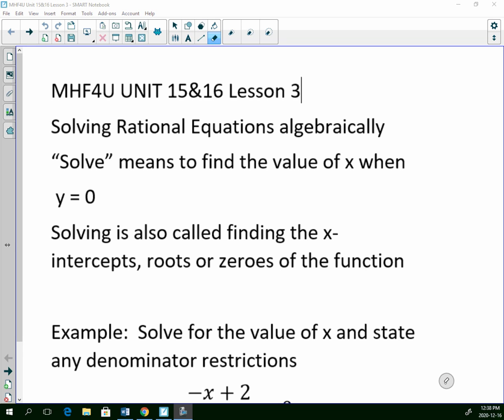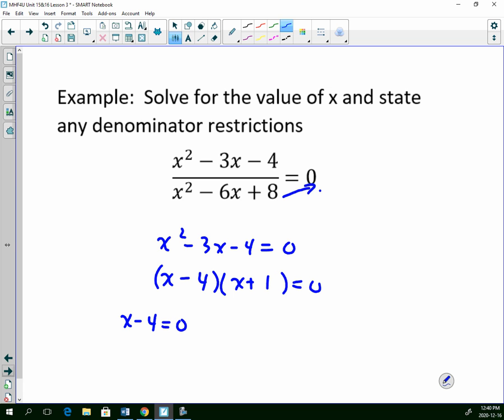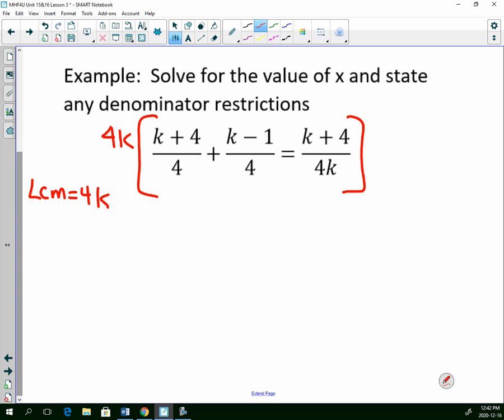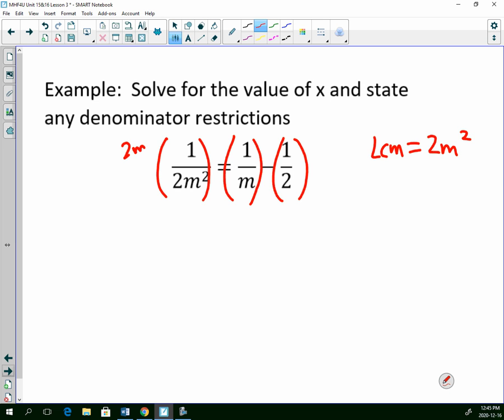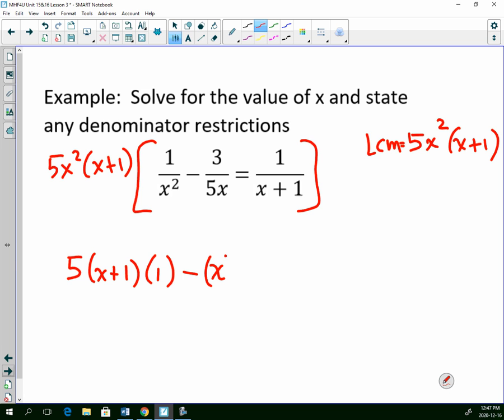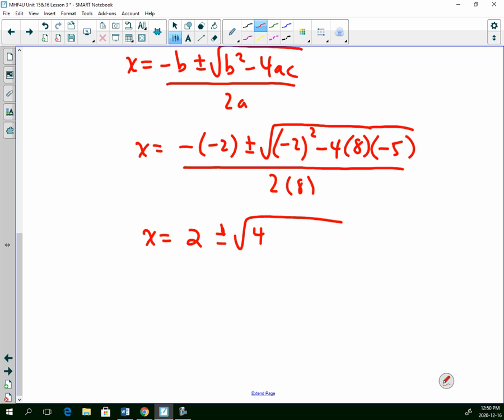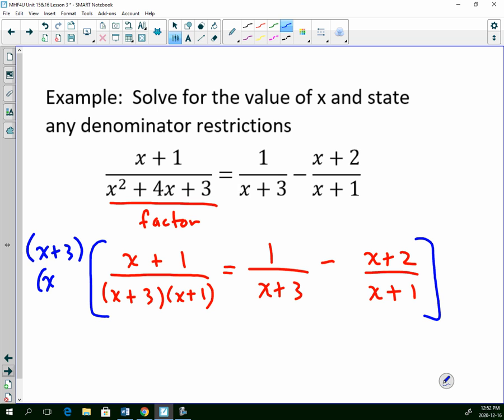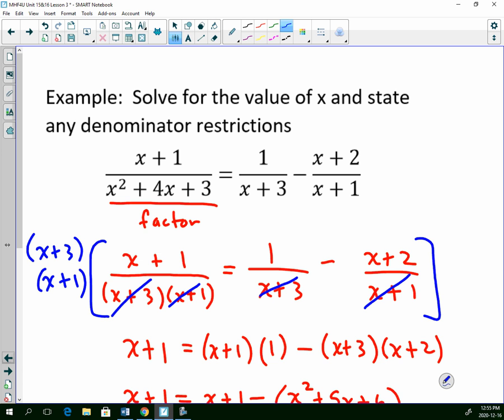MHF4U Solving Rational Equations